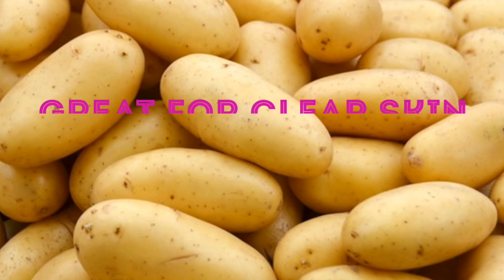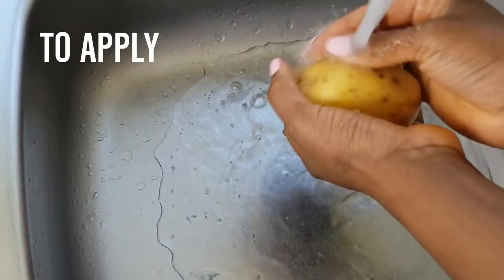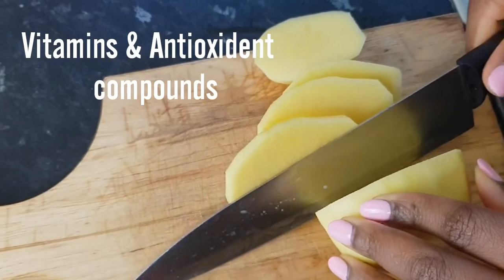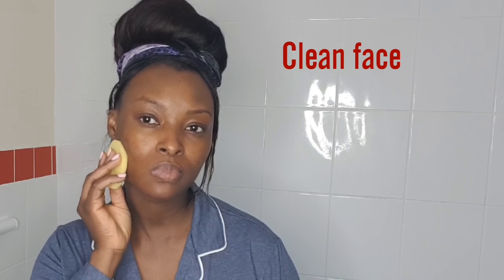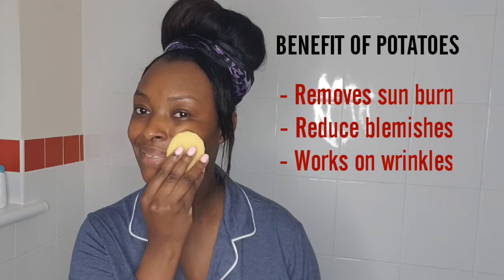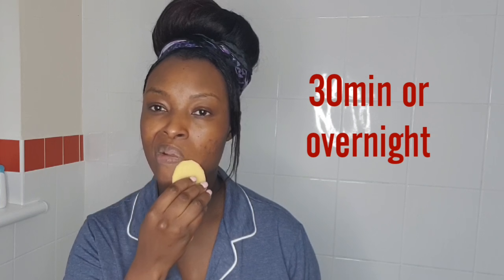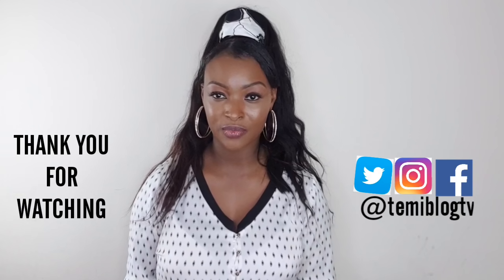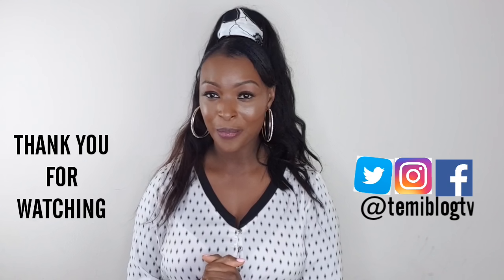HOW TO REMOVE DARK SPOTS WITH POTATOES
Potato is such a natural ingredient that not only used for cooking but also helps to lighten up your uneven skin tone to make it glow naturally with even tone and scars (or spots) free.

How Does Potato Work for Dark Spots?
Potato has mild bleaching property that fades away the acne scars, spots, and blemishes.
It has starch content that reduces the pigmentation and enhances your natural glow.
The enzymes (catecholase) in this potato help to promote healthy skin by reducing the skin discoloration.
The vitamins (A, B, C & E) in potato help to reduce the premature aging of the face and thereby reduce the age spots and pigmentation.
It slows down the aging process and moisturizes (nourish) your skin to prevent the formation of spots or scars on the skin.